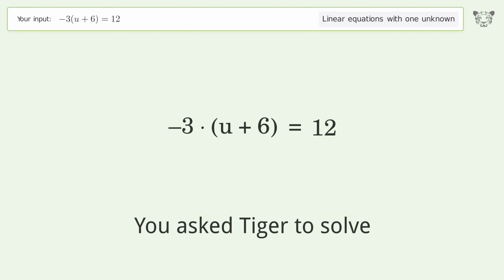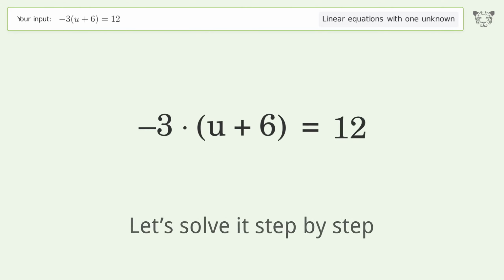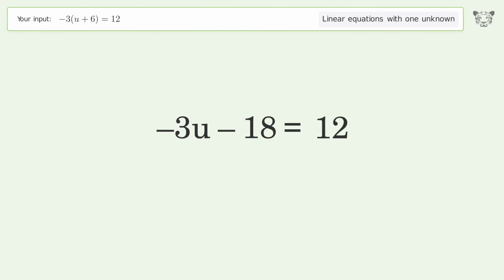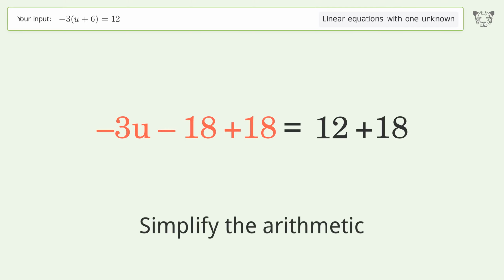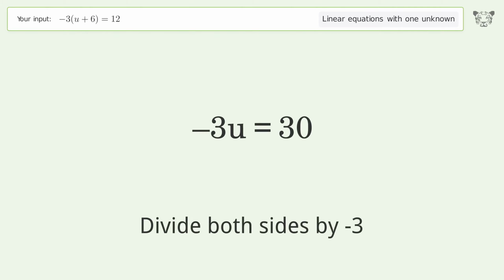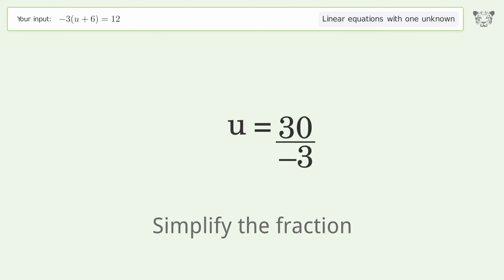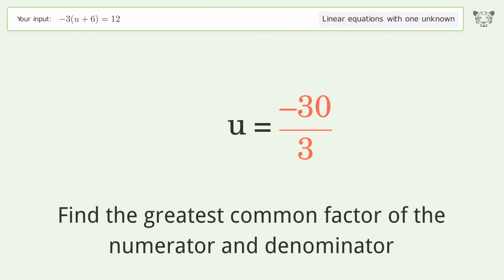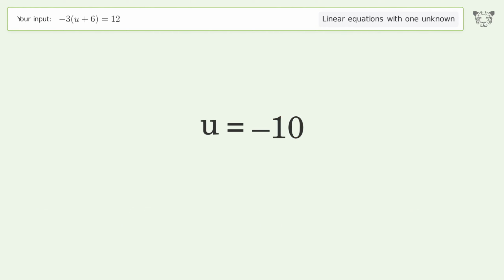Solve -3(u+6)=12: Linear Equation Video Solution | Tiger Algebra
Struggling with -3(u+6)=12? Watch our step-by-step video on Tiger Algebra to master this linear equation effortlessly.